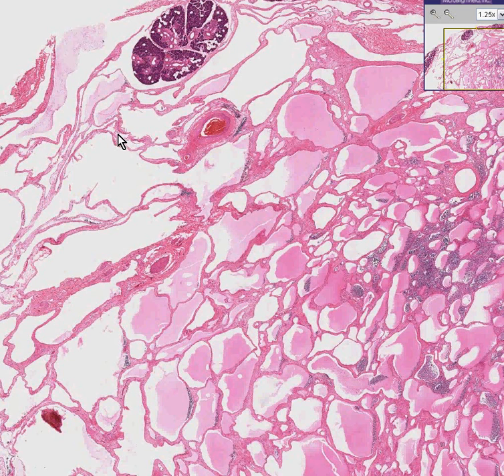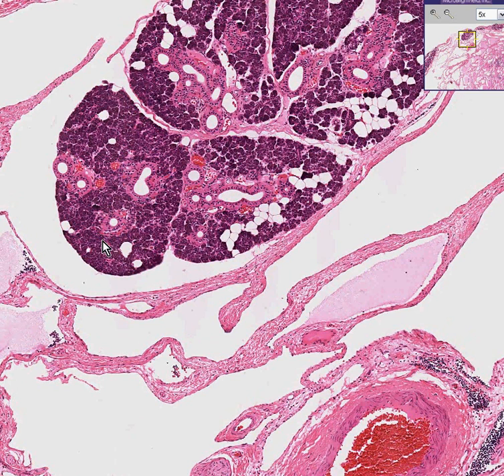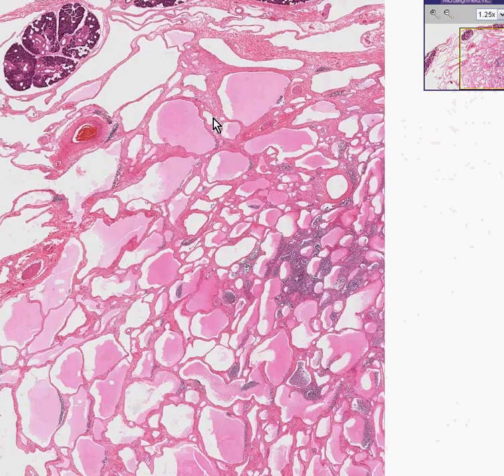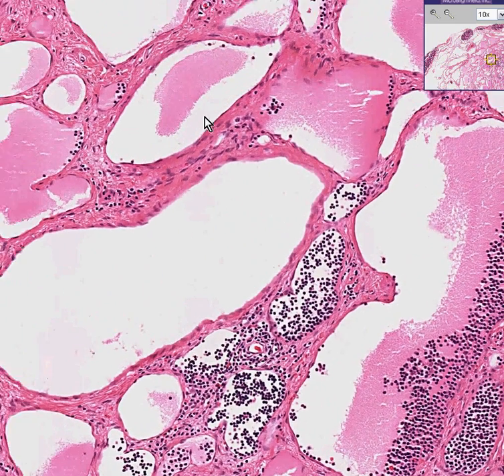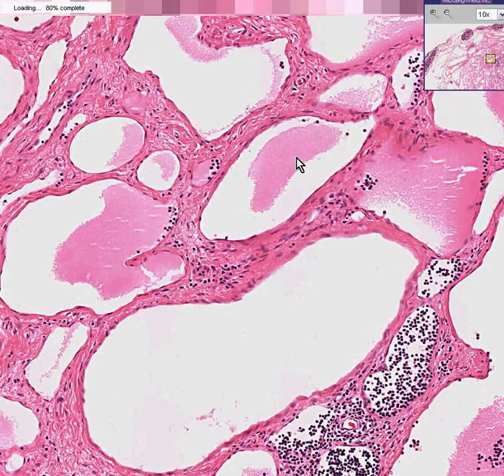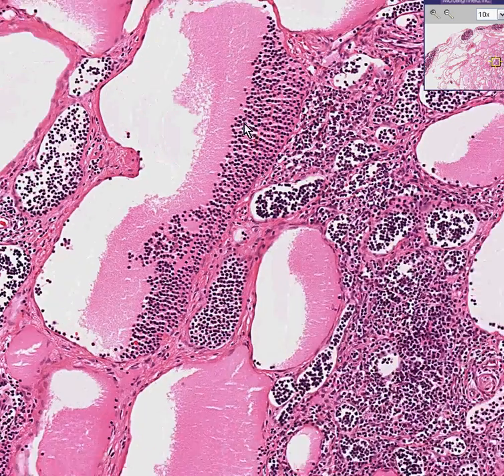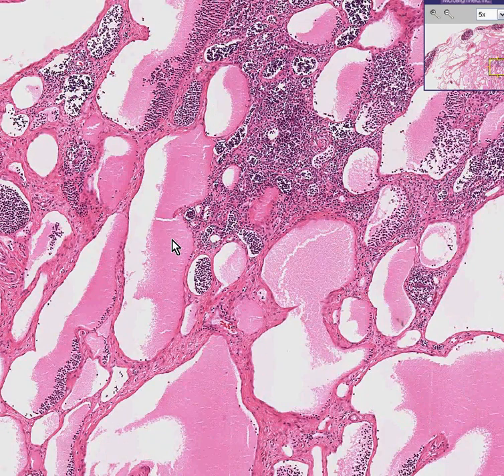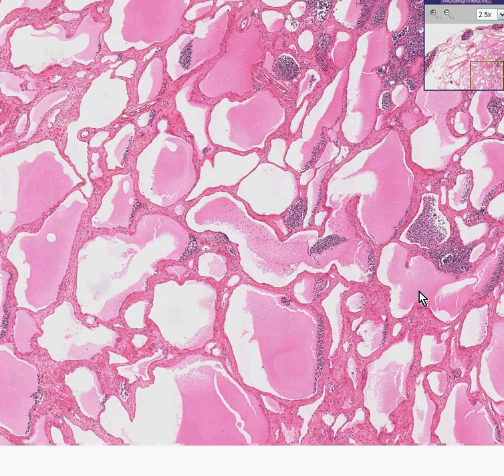Histopathology Neck--Lymphangioma (cystic hygroma)